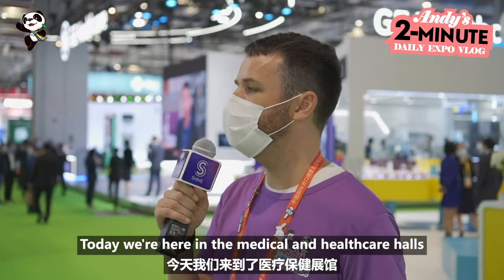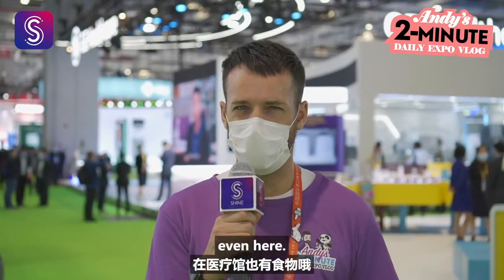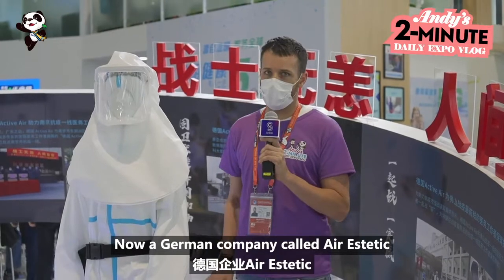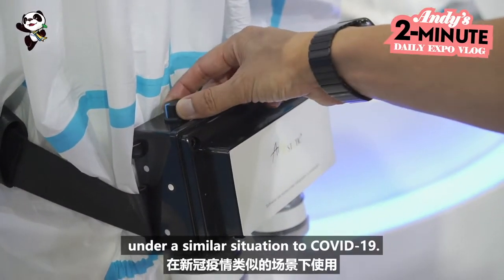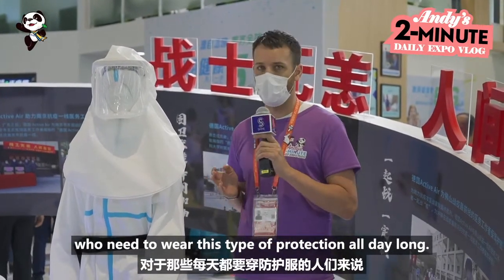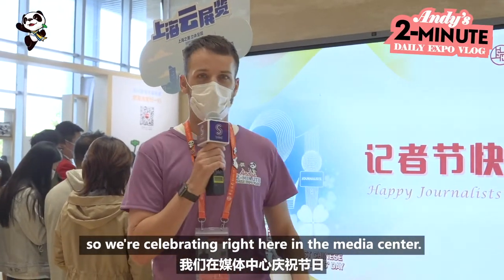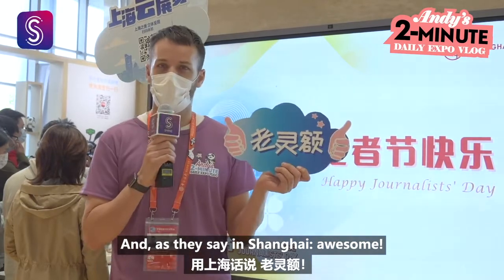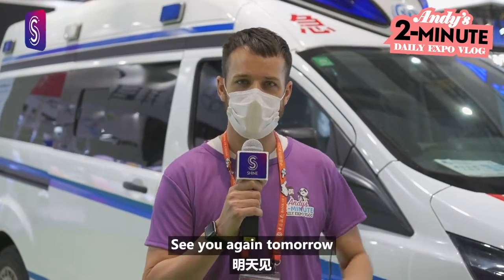Andy's CIIE 2020 vlog #4: Medical marvels and Reporters' Day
November 8 marks a special day, for those of us working in the news media anyway: Reporters’ Day. It happens to fall every year during the China International Import Expo, which means we get to celebrate with cake, and lots of it.

This year, partly because of the quick action of a member of the Shanghai Daily crew, I was able to secure one of the fondant CIIE pandas used to decorate the top of the cake. Yes, it is edible, but I wouldn’t recommend it. It’s great for decoration, not so nice on the tongue.